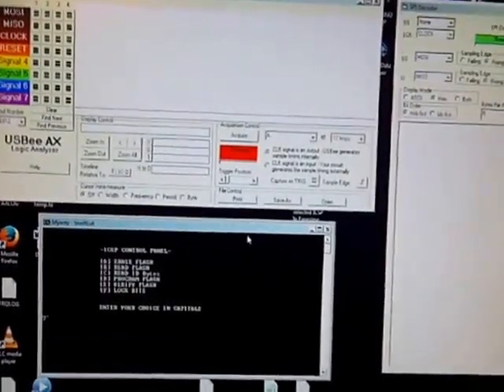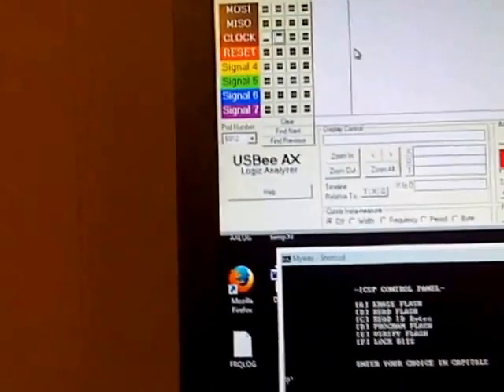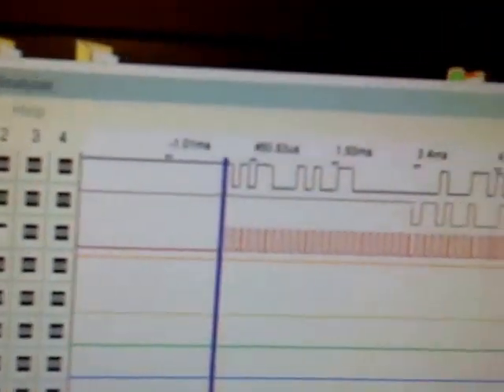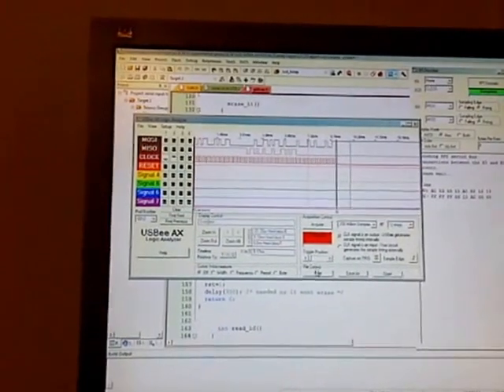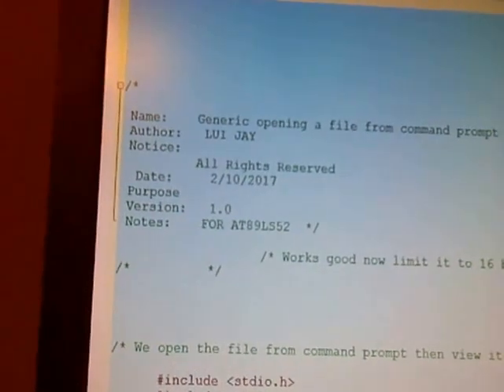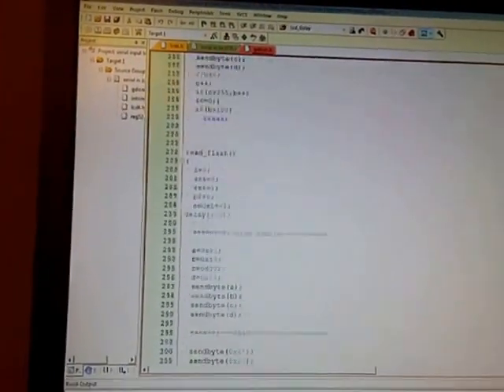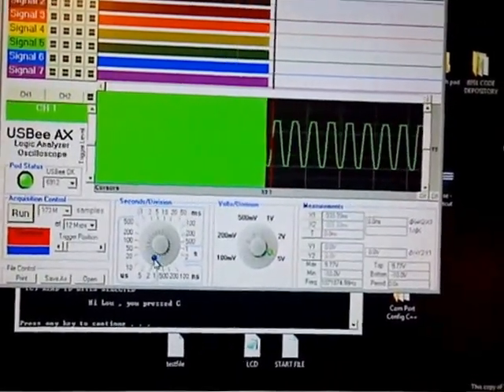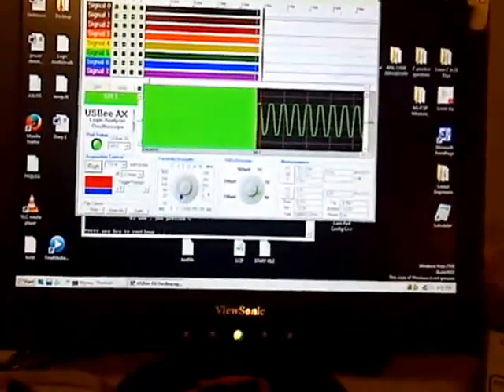SPI and logic analyzer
Showing the use of an UsBee AX logic analyzer pod for reading SPI signals controlling an In Circuit Serial Programmer I am teaching my self with.